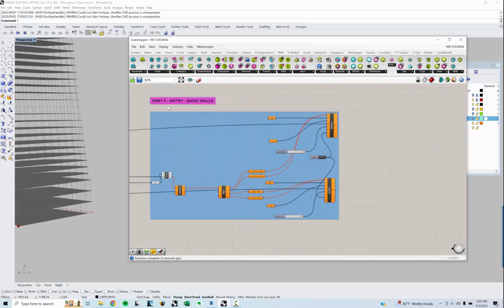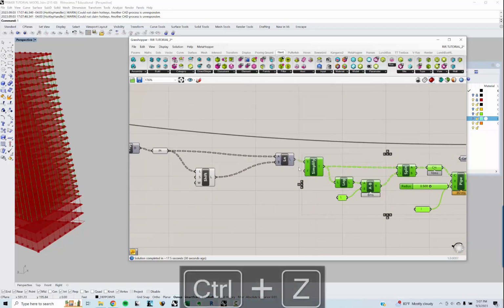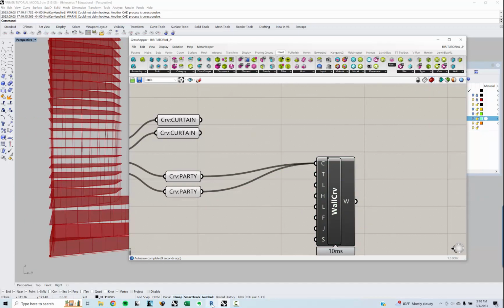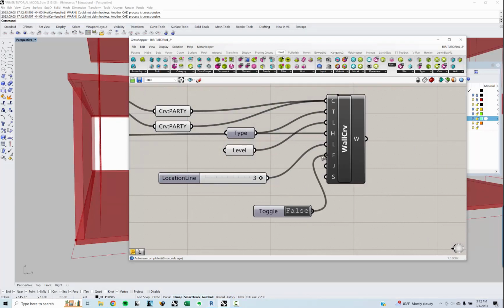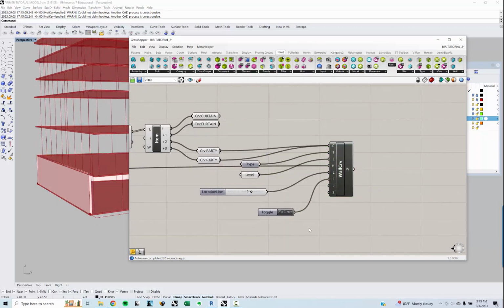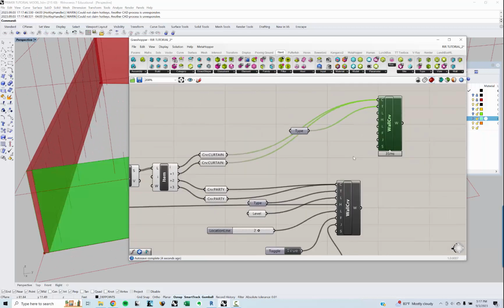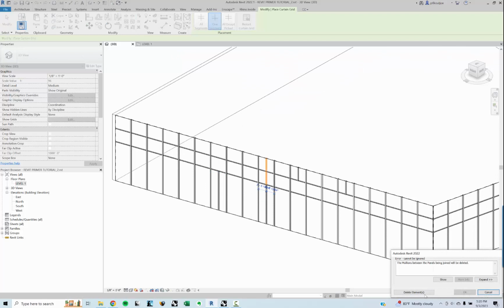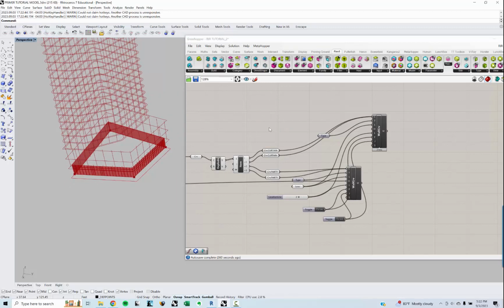Managing Complexity 5: Basic Walls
In this chapter of Managing Complexity, we navigate the seamless transition of curves from Grasshopper into native Revit system family walls. This tutorial highlights the integration capabilities of Rhino.Inside, facilitating a fluid conversion process. Understand the nuances of translating Grasshopper's parametric design language to Revit's structured BIM environment. Prior experience with Grasshopper curves and Revit wall properties will aid in grasping the full depth of this session.